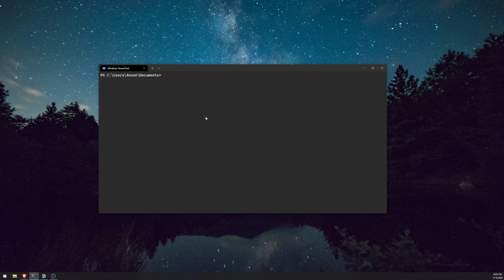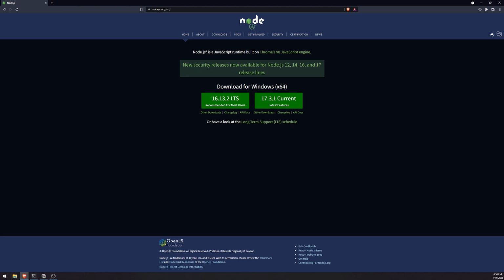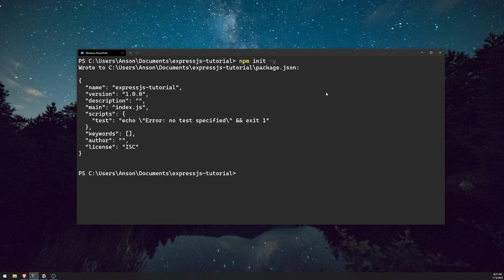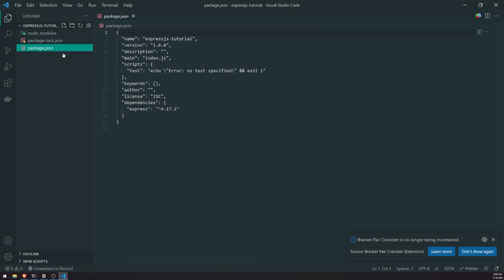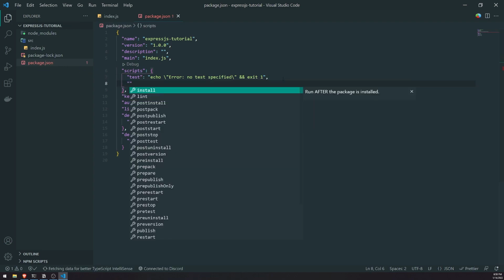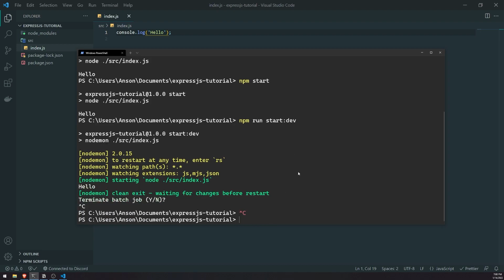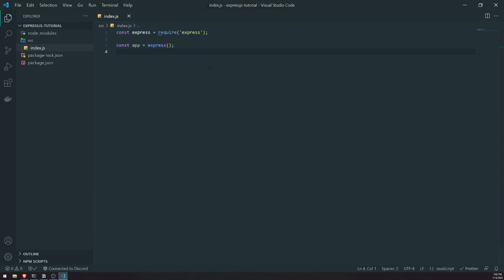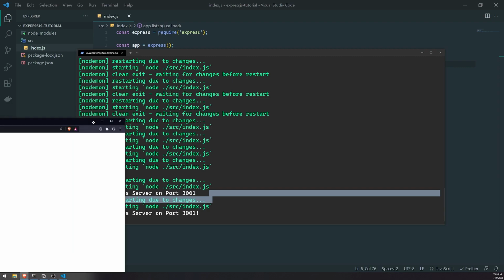ExpressJS - Intro & Project Setup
In this series, we will cover all the basics of the ExpressJS web framework, used to build HTTP Web Applications for the server side.